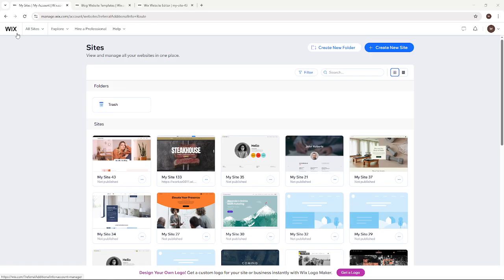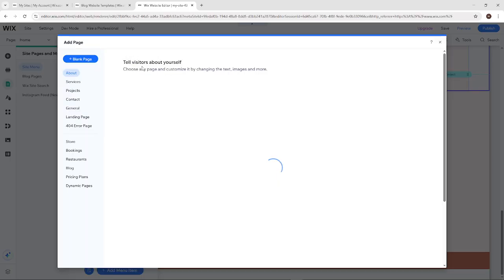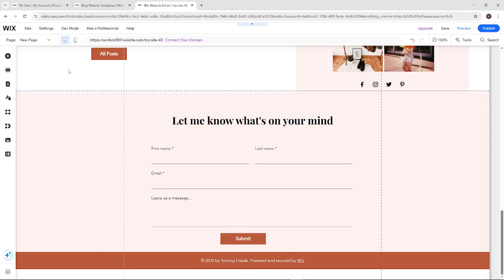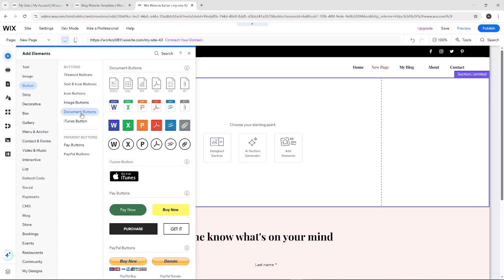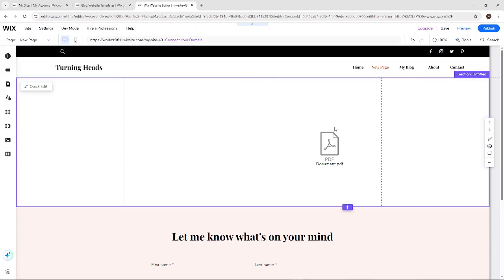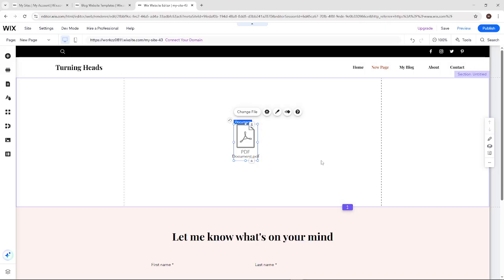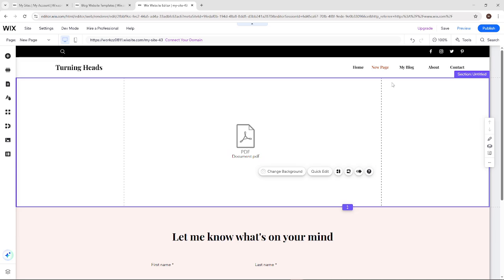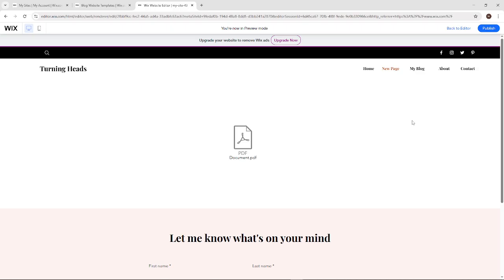How To Create Download Pages In Wix [Lead Delivery]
In this beginner-friendly tutorial, you’ll learn how to create professional download pages in Wix to deliver lead magnets, PDFs, courses, or digital files automatically after signup. Perfect for email marketing, giveaways, and funnels, download pages help you capture leads while providing instant value.

🔹 What You’ll Learn:

How To Create A Dedicated Download Landing Page

How To Add Forms To Collect Emails Before Access

How To Upload Files Securely Inside Wix

How To Redirect Users To Thank You Or Delivery Pages

How To Automate File Delivery Through Email

How To Track Conversions And Downloads

How To Prevent Direct Link Sharing

How To Design Strong Call-To-Action Buttons

How To Optimize For Mobile Users

💡 Pro Tip: Deliver the file both on-page and by email. This increases trust and ensures users can access it later.

By the end, you’ll have a complete Wix lead delivery system that grows your list automatically.